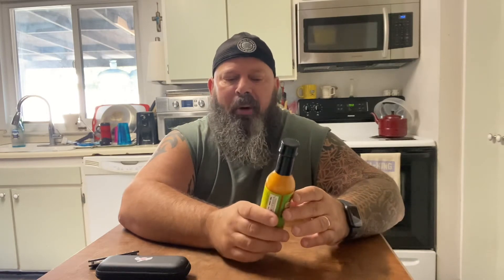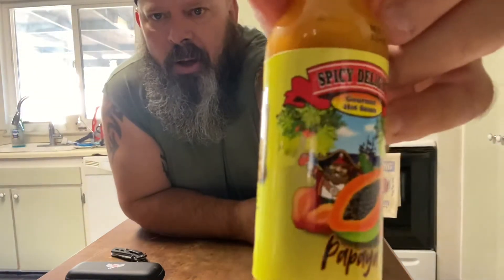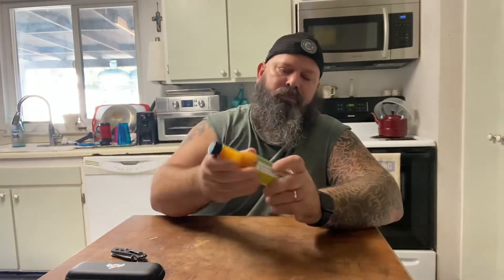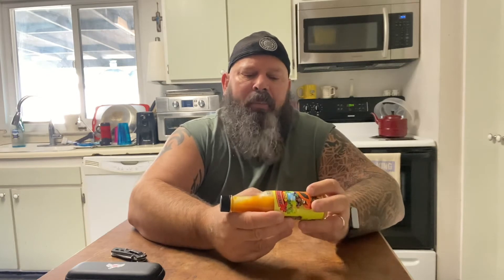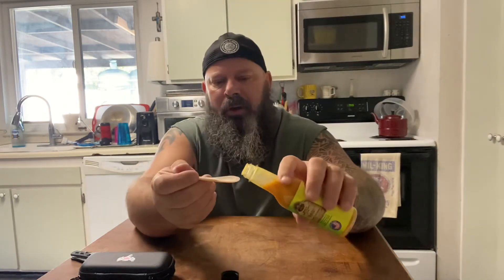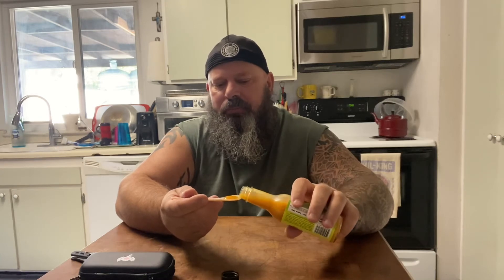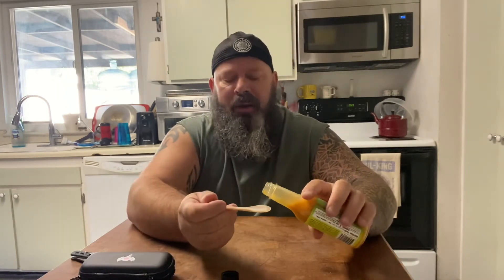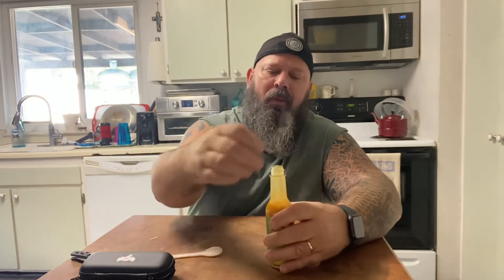Spicy Delight Papaya mild sauce from Flavor Pirate 🌶💥👍🏻 Nice balanced mild sauce!!